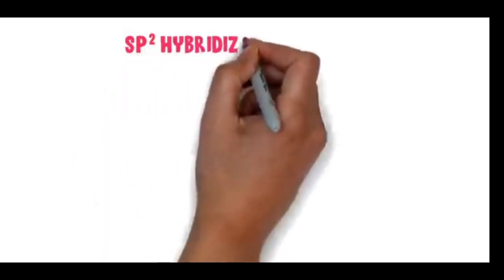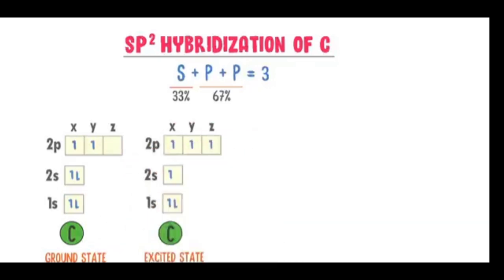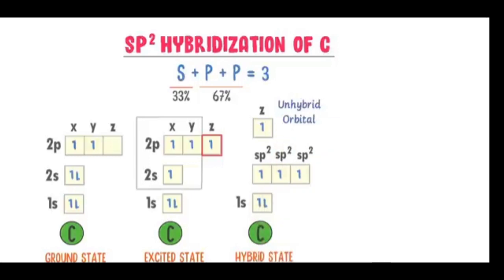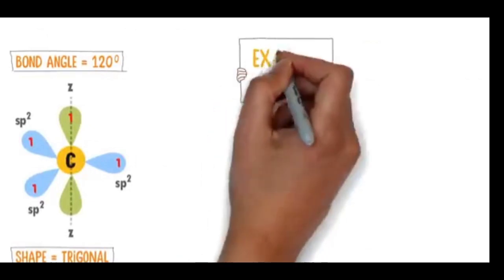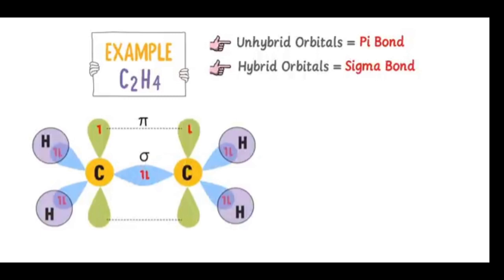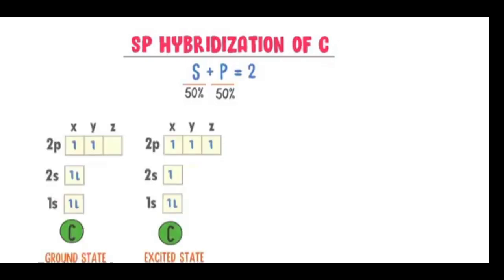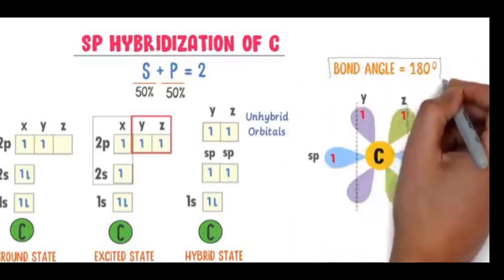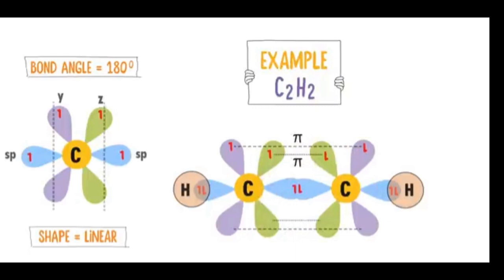hybridization of Atomic orbitals. sp2 and sp hybridization with sir Ali Ahmad for 1st year 2ndyear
hybridization of Atomic orbitals. sp2 and sp hybridization with sir Ali Ahmad